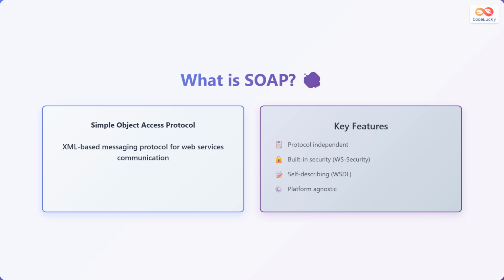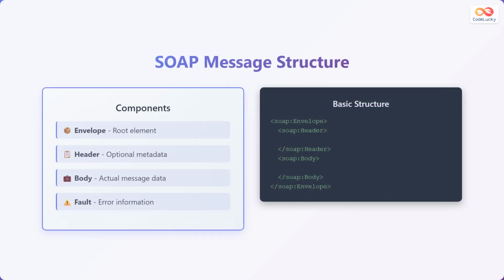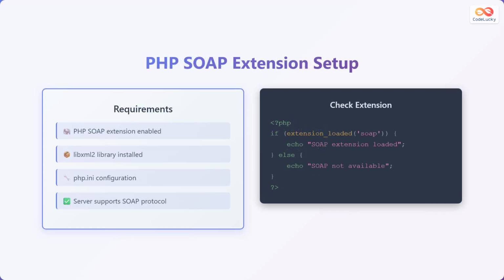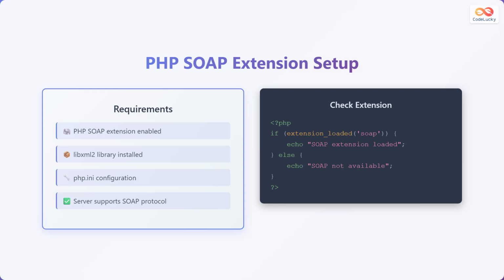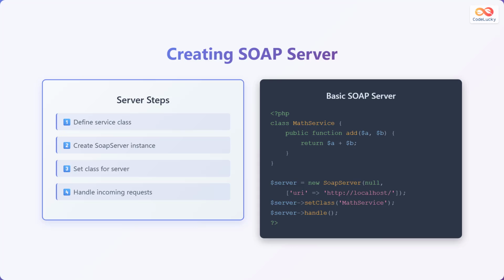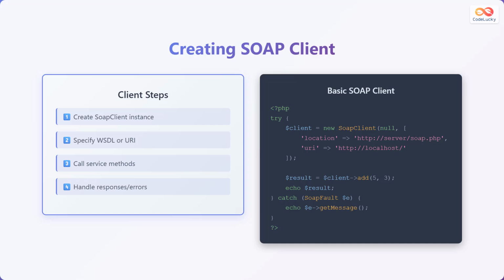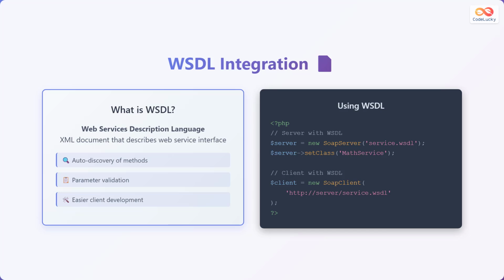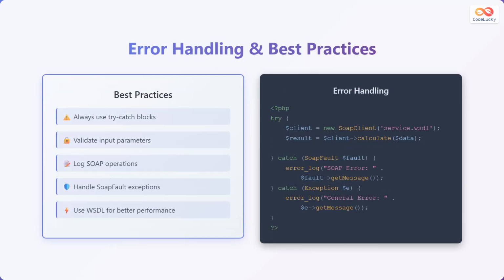PHP SOAP Web Services Tutorial: Create and Consume Web Services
Learn how to create and consume SOAP (Simple Object Access Protocol) web services using PHP in this comprehensive tutorial! 🚀 We'll guide you through each step, from understanding SOAP message structure to implementing a fully functional SOAP server and client. Whether you're a beginner or an experienced PHP developer, this video will equip you with the knowledge and skills to leverage SOAP for your web applications.

We begin with the basics, demystifying what SOAP is and why it's still relevant in modern web development. Then, we'll dive into the essential components of a SOAP message, ensuring you understand the underlying architecture. Next, we'll walk you through setting up the PHP SOAP extension, a critical step for any PHP SOAP project. 🛠️

After the setup, we'll get hands-on with creating both a SOAP server and a client, providing clear, concise code examples. We'll also explore WSDL (Web Services Description Language) integration to streamline your development process. 📄 Finally, we'll cover error handling and best practices to help you build robust and reliable SOAP web services. ✅

By the end of this video, you'll have a solid foundation in PHP SOAP web services and be ready to tackle real-world projects. Get ready to level up your PHP skills! 💪

Chapters:
00:00 - PHP Web Services
00:13 - What is SOAP?
00:50 - SOAP Message Structure
01:16 - PHP SOAP Extension Setup
01:53 - Creating SOAP Server
02:22 - Creating SOAP Client
02:53 - WSDL Integration
03:25 - Error Handling & Best Practices
04:00 - Outro